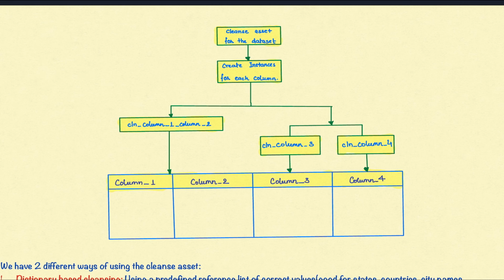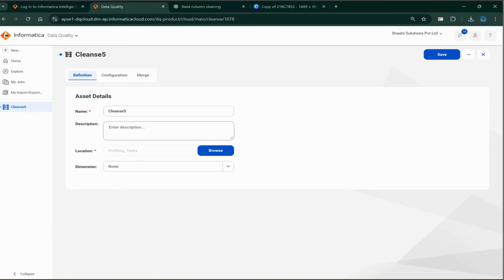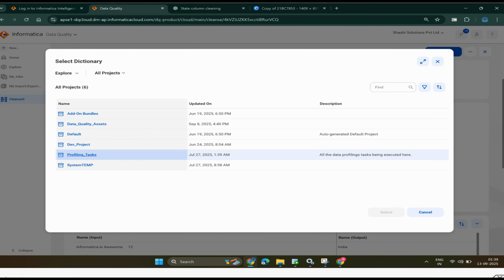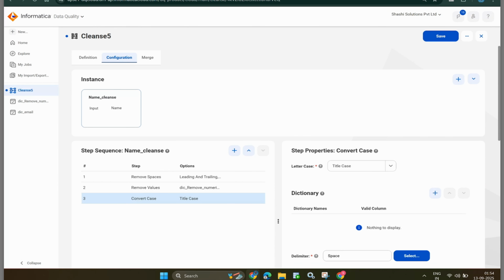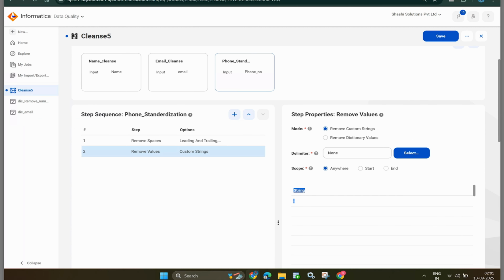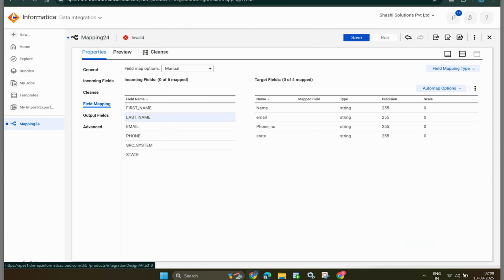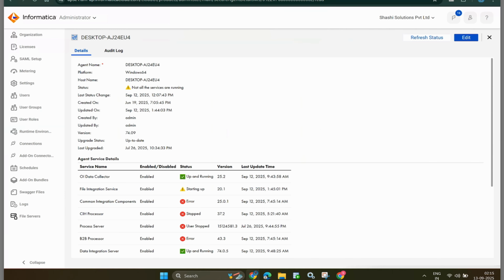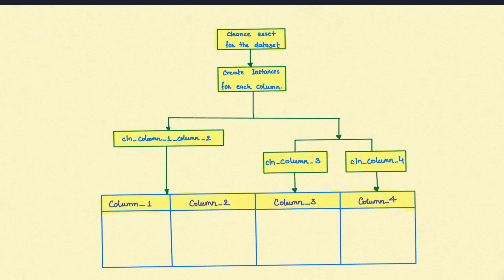Cleanse asset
📌 In this session you will learn:

What a Cleanse Asset is in IICS CDQ and why it is important

The theory and principles behind data cleansing

Common use cases (customer records, product data, codes, master data)

How to create and configure a Cleanse Asset in IICS

How to use Cleanse inside a mapping to transform and standardize messy data

Live mapping demo: taking source data → cleansing values → loading into the target

Best practices for using Cleanse in real projects and interviews